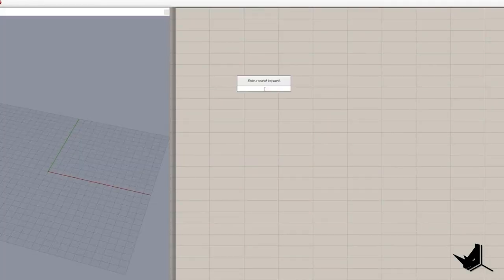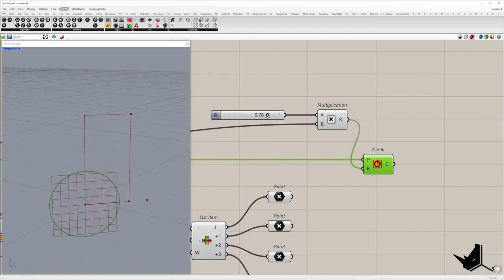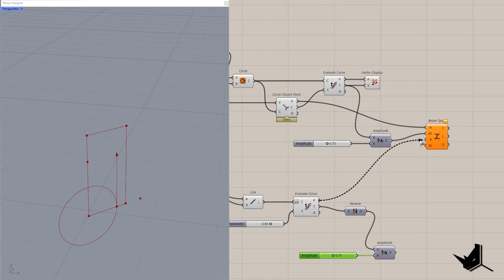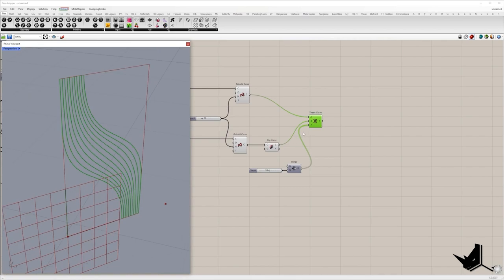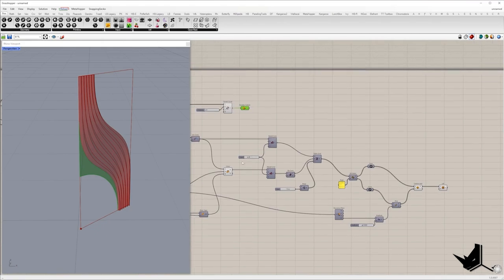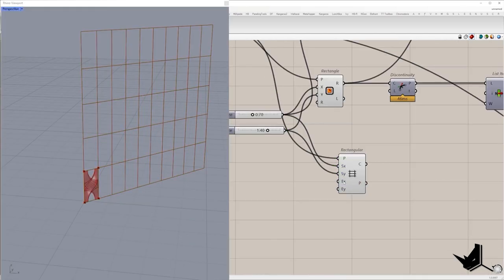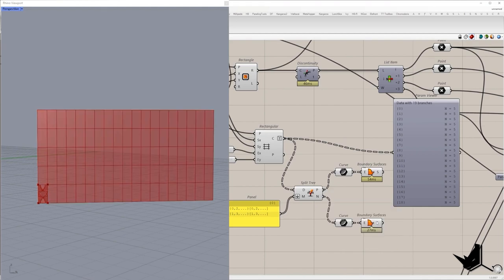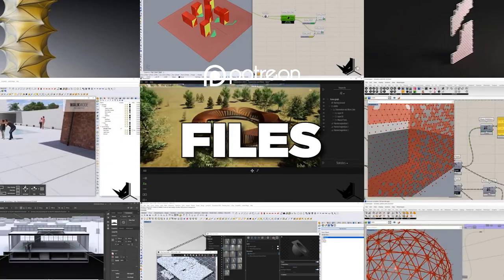You CAN'T Miss This Parametric Algorithm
In this video, we'll be diving into the world of Grasshopper and exploring how to create a modular parametric facade. Inspired by the Swiss Life Arena facade, we'll be using a variety of powerful components, including Bezier Span, Tween Curves, and Split Tree, to create a modular design that can be easily customized and adapted to suit your needs. From adjusting tangent curves to modifying curve density, you'll have complete control over the final design

There you will be able to see the complete process of how to create the facade including the outer parts which are closer to the edges. This will have a similar logic but it will be a completely different definition, more complex with more details where we used a lot of vectors to get the final facade design.